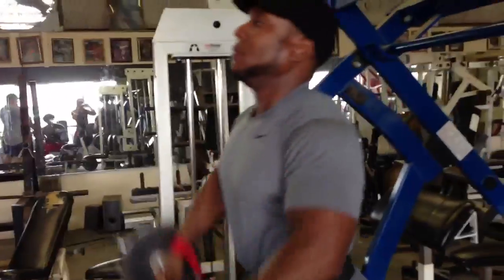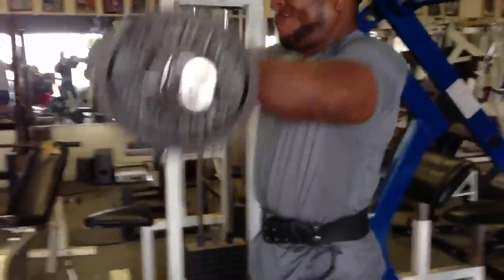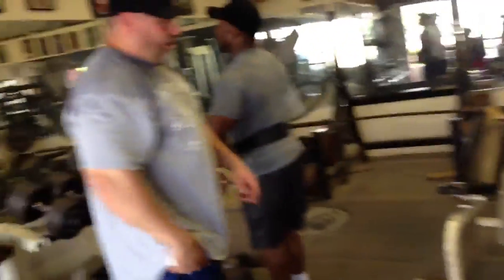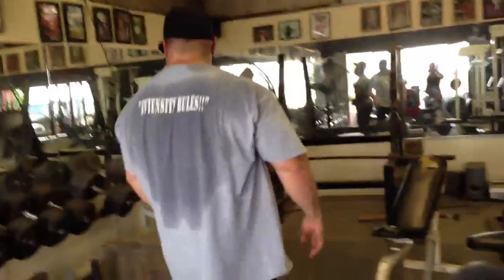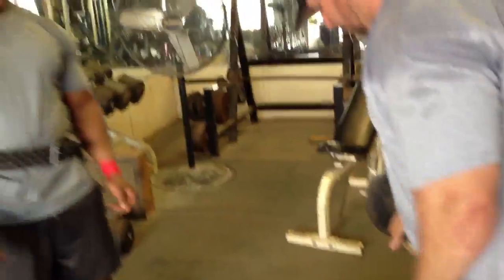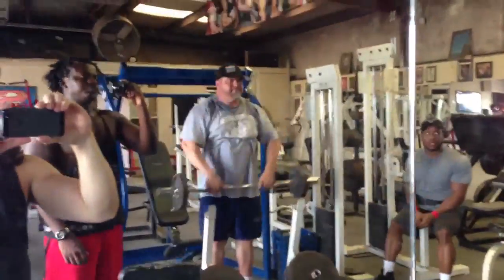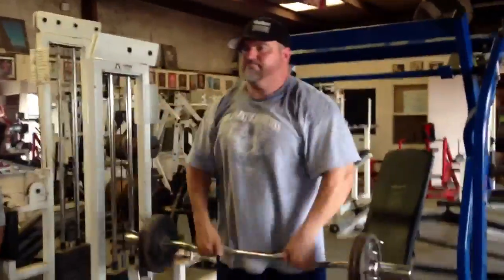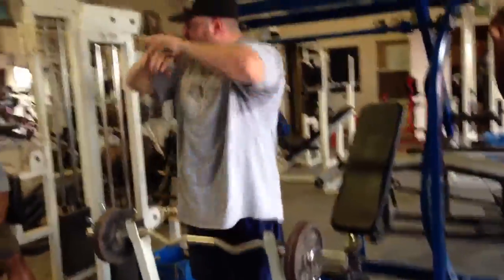Training shoulders with BigJ & Chris Jones (Preview)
We literally have the worst Internet connection in the world. It is taking over 15 minutes to upload a 45 second clip. I'm sorry. The rest will be uploaded this weekend when I get home.

-LazyLion.